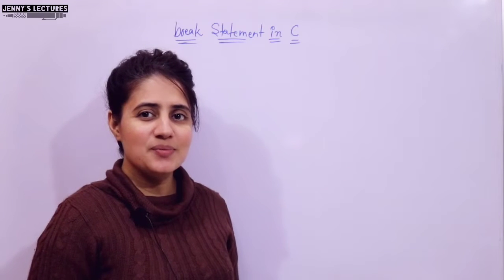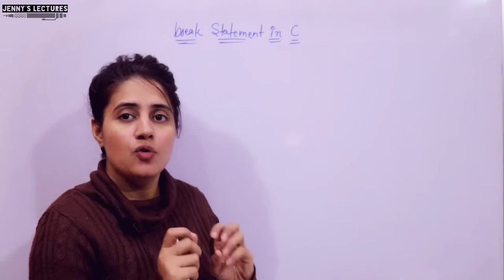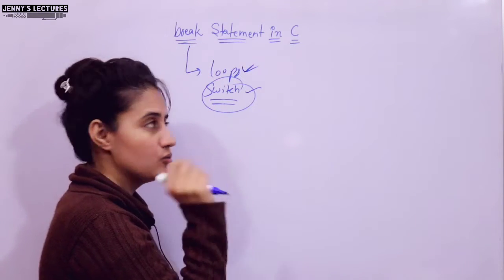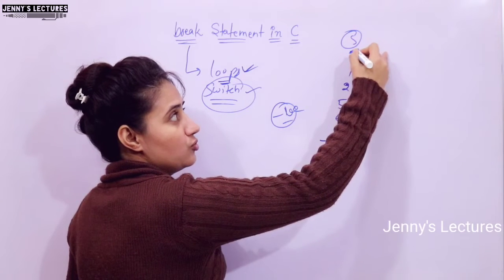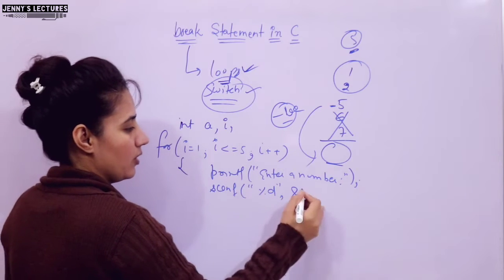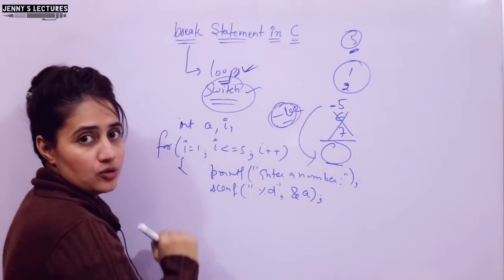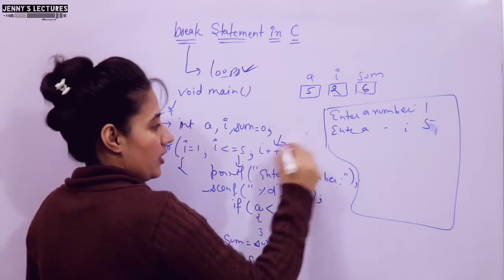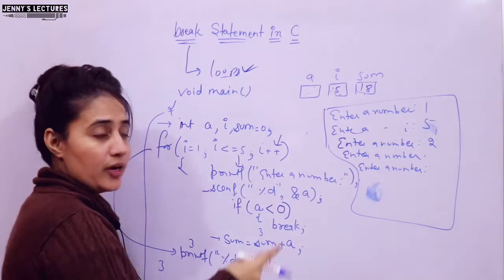C_41 Break statement in C | C Language Tutorials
In this lecture we will learn:
- What is break statement in C?
- How to use it?
- Need of break statement
- Working and Flowchart of break statement in C